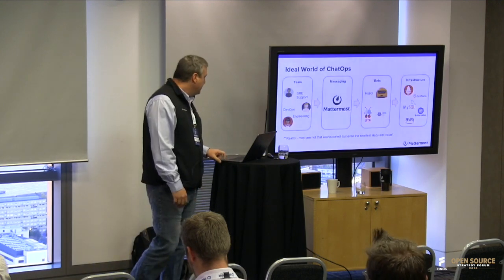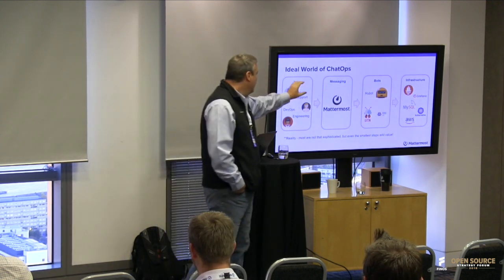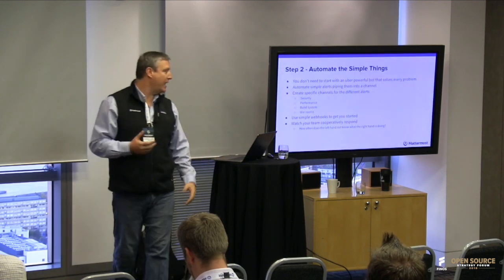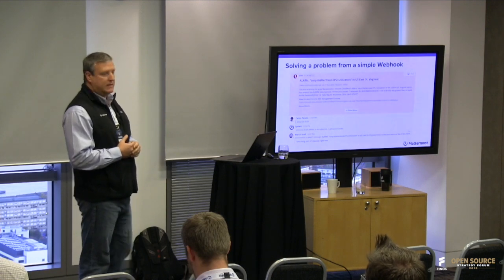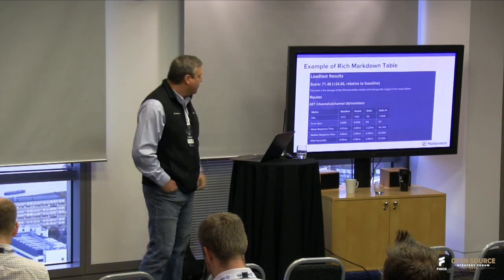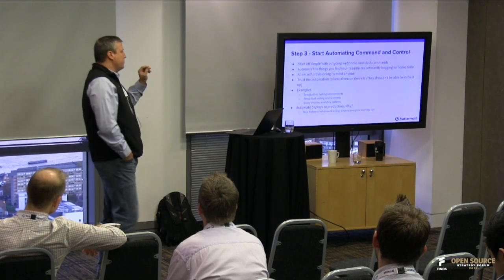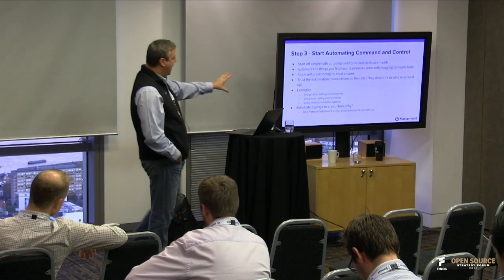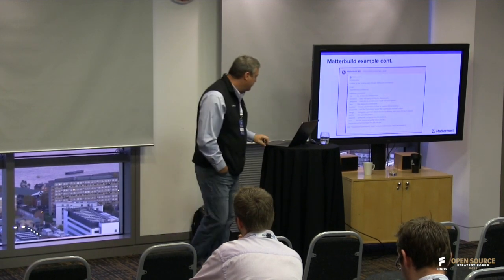Lessons learned implementing ChatOps (DevOps + messaging) at large Enterprises - Corey Hulen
Speaker - Corey Hulen, CTO, Mattermost
Presentation: Lessons learned implementing ChatOps (DevOps + messaging) at large Enterprises

Email overload, distributed teams and excessive meetings have caused many organizations to move their DevOps teams to messaging platforms and thus adopt ChatOps workflows. With thousands of open source installs and hundreds of customer implementations, we have a few lessons to share on interesting DevOps workflows, how incidents can be effectively communicated across distributed teams and what messaging in secure and regulated environments should look like. The main takeaway? Open source software and open APIs give organizations the freedom to adjust their communications infrastructure to their specific needs and transition successfully to ChatOps.

Case studies will include how a leading Silicon Valley decacorn, a major U.S. federal agency, and two of the 10 largest investment banks in the world use ChatOps in their organizations.